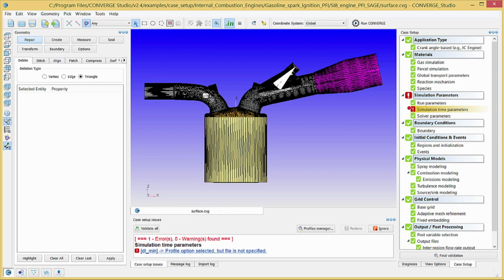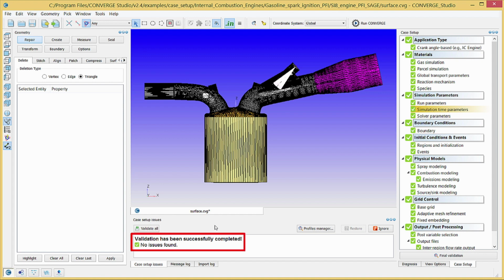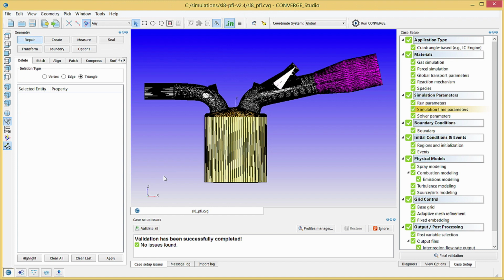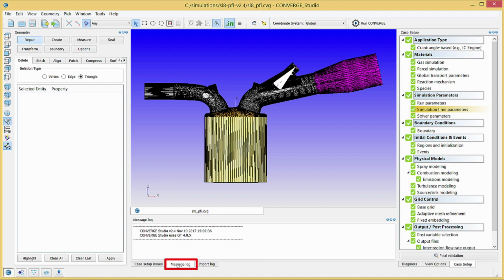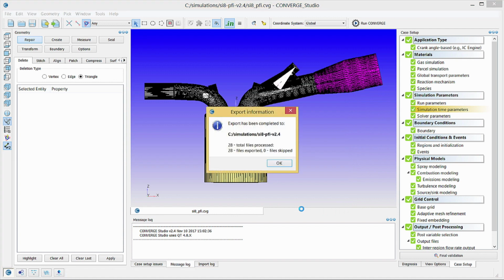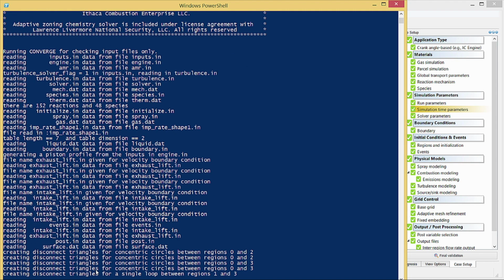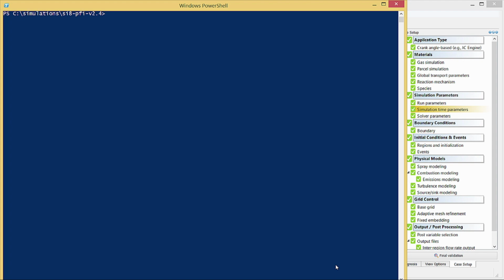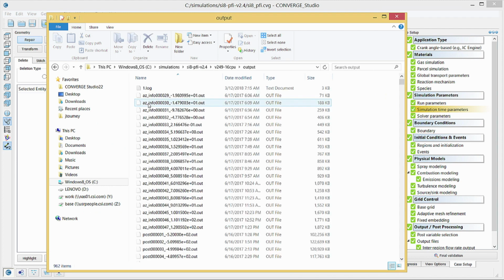Exporting Input Files and Running CONVERGE | CONVERGE Studio 2.4 Tutorial #12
This tutorial describes how to validate the case setup, export the input files, and run the simulation.

0:17 Validate Case Setup
1:44 Export Input Files
3:50 Verify Input File Validity
4:28 Run CONVERGE

Convergent Science's CONVERGE is an innovative computational fluid dynamics (CFD) software that eliminates the grid generation bottleneck from the simulation process through autonomous meshing.